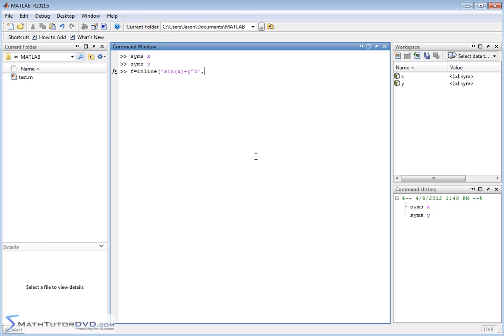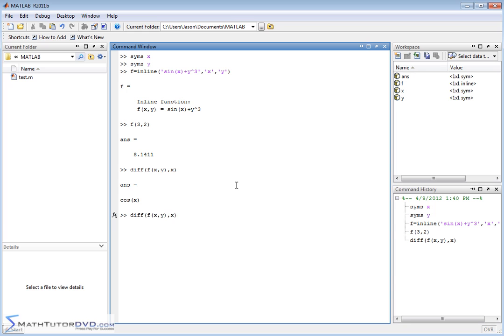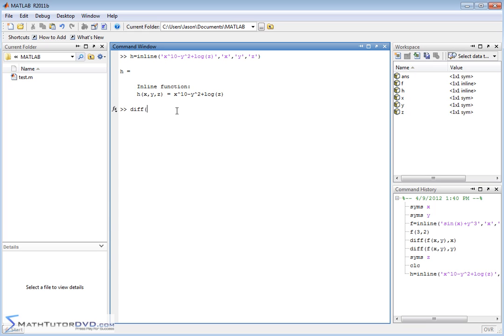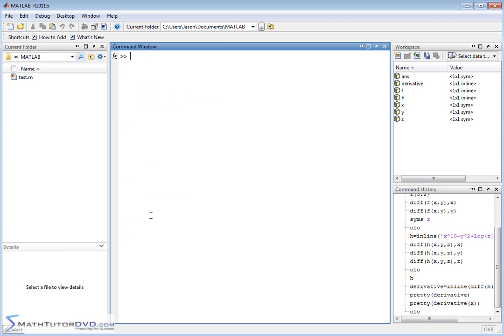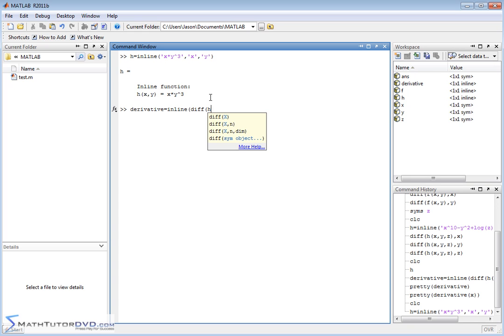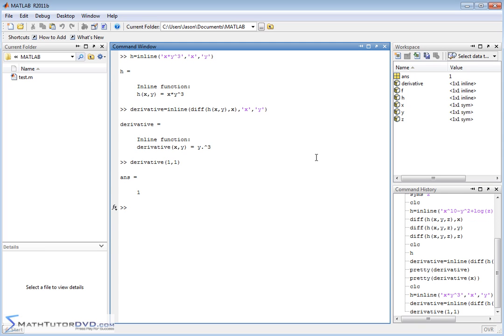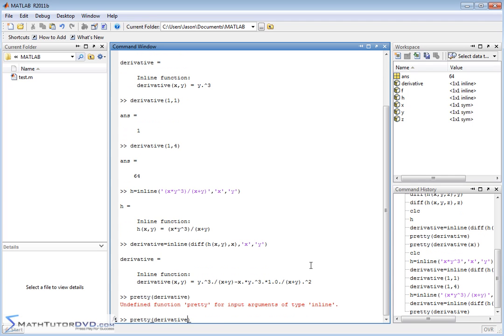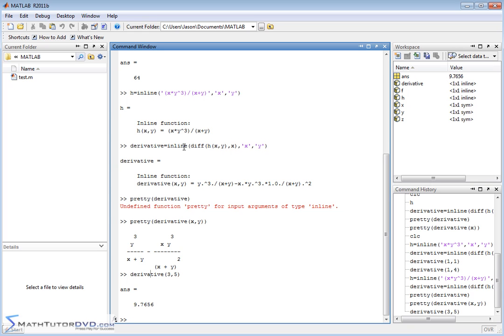56 Taking Partial Derivatives in Calculus